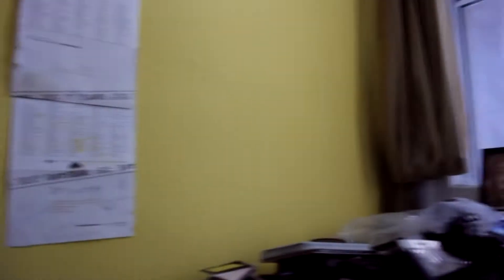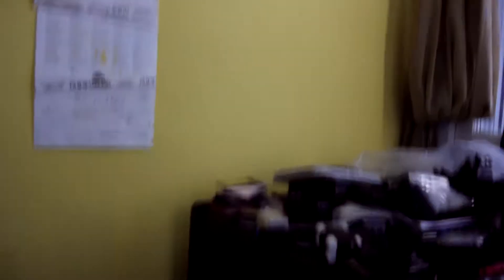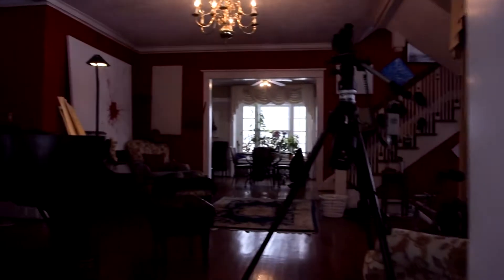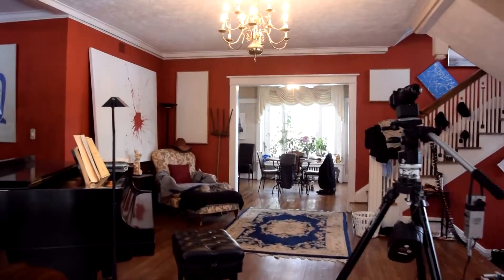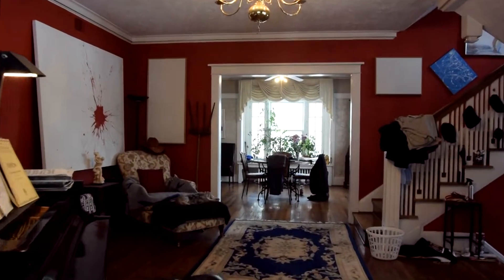nikon 1 v3 nebula test mp4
Nikon 1 V3 Nebula test. 10-30 lens. 1st. shot M mode, 2nd.  Film mode. Note how the f stop jumps  all over the place in film mode? Very NG!